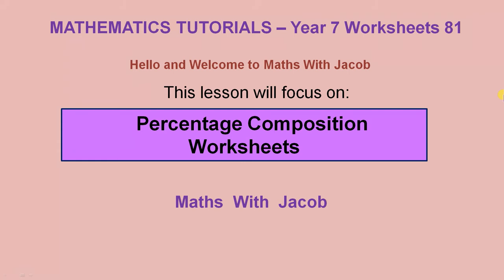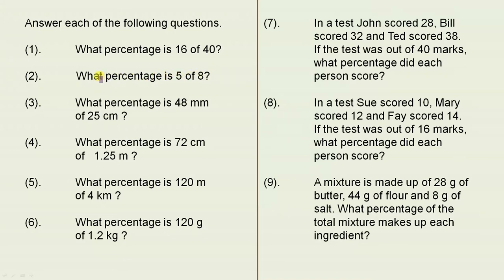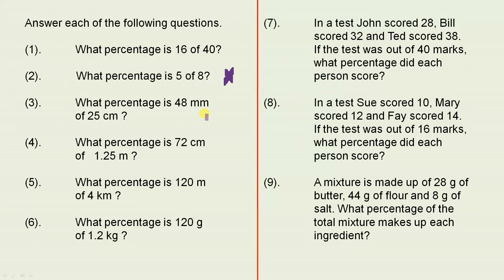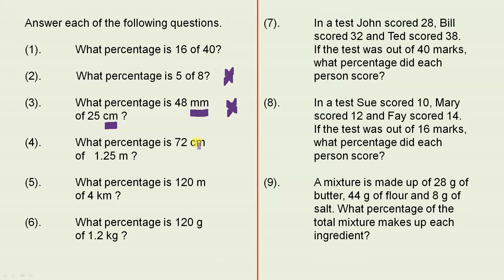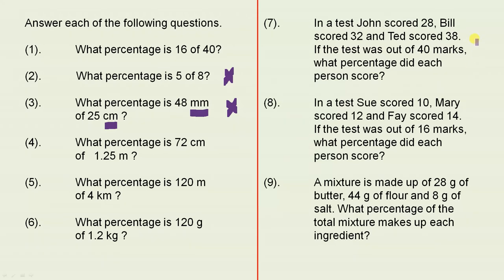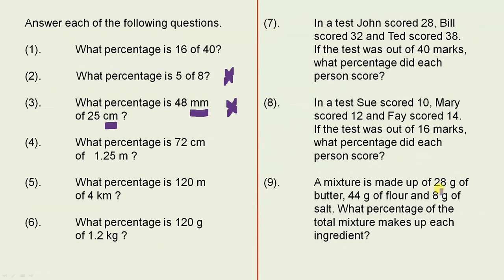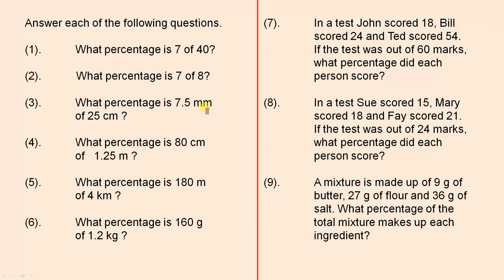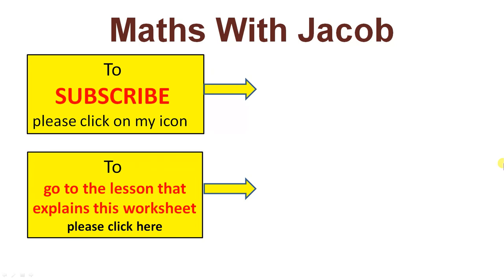Percentage Composition Worksheets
This video presents some worksheets on percentage composition.